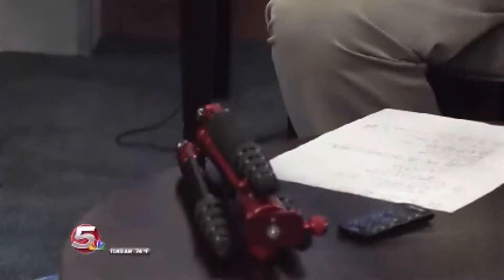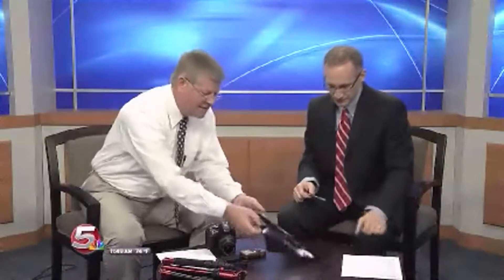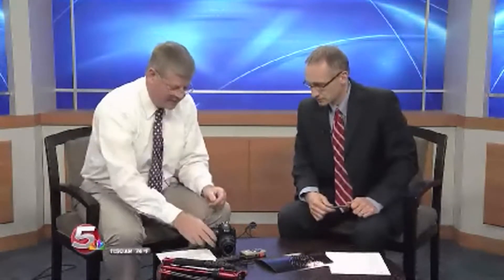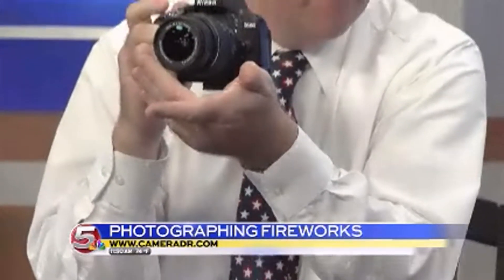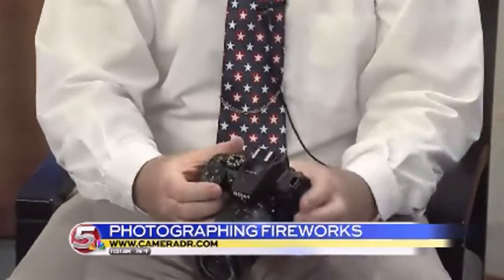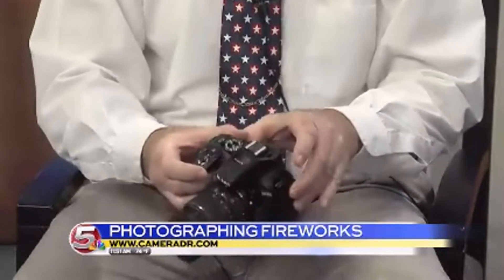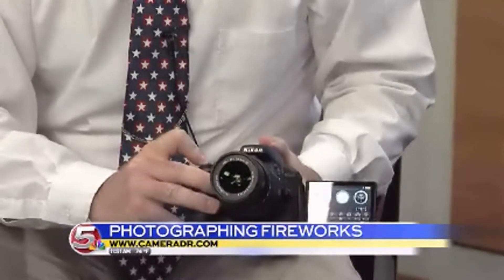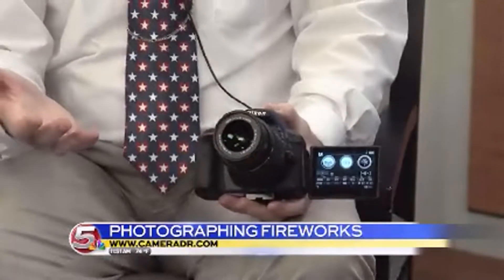News 5 at 11:30 - Camera Doctor Interview / July 4, 2014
Photographing Fireworks